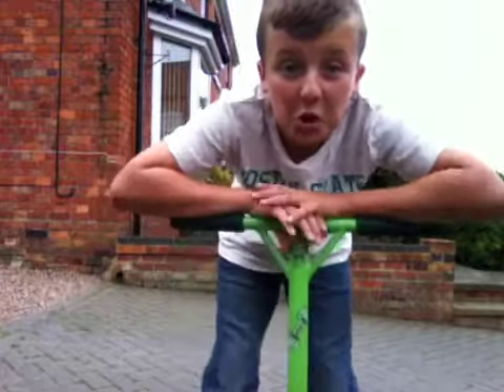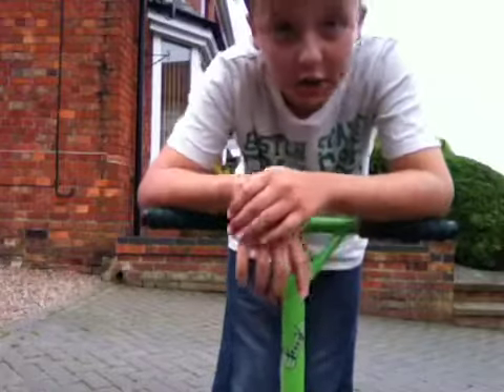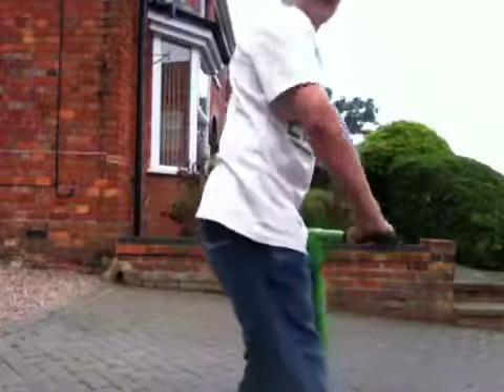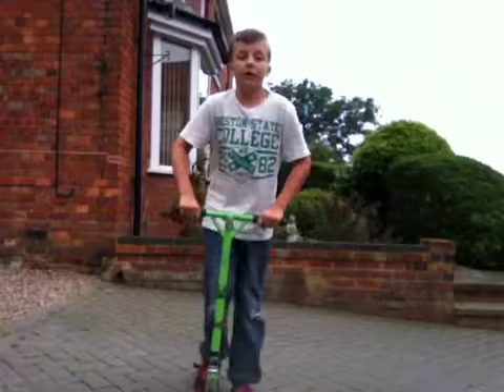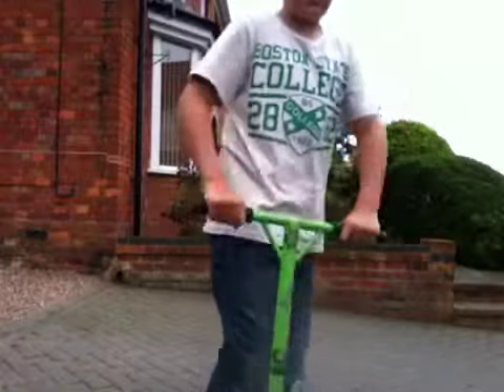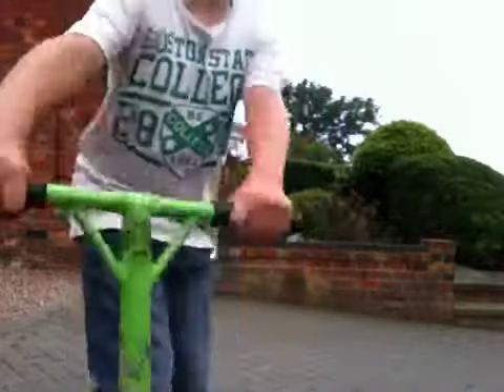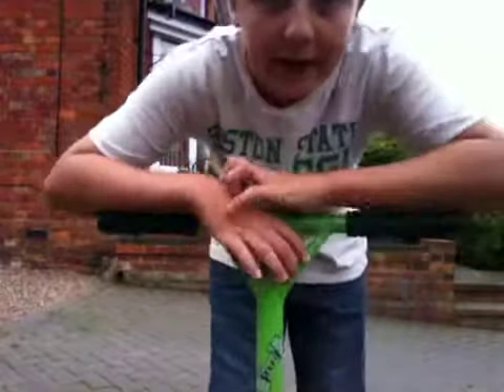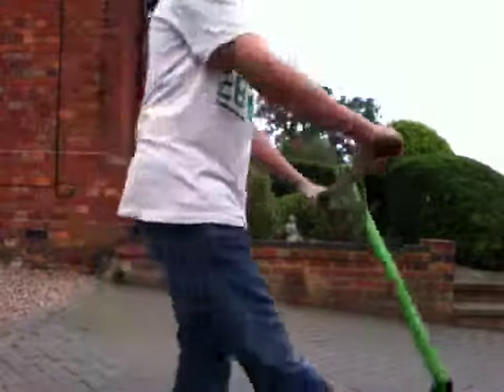How to 180 on a scooter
Showin u how to 180 on a scooter easy simple trick